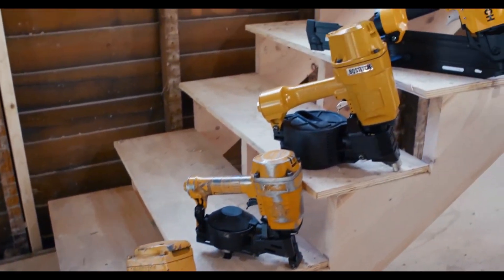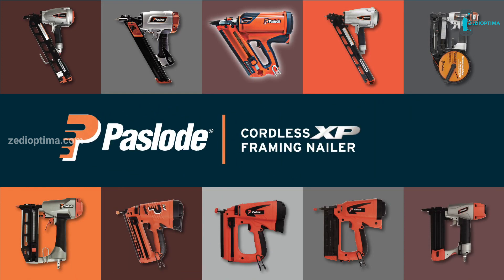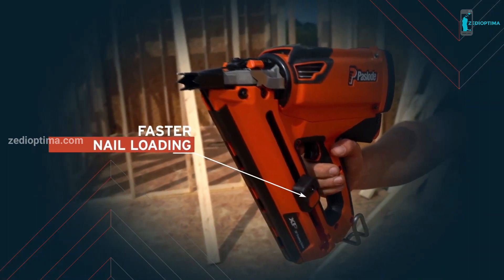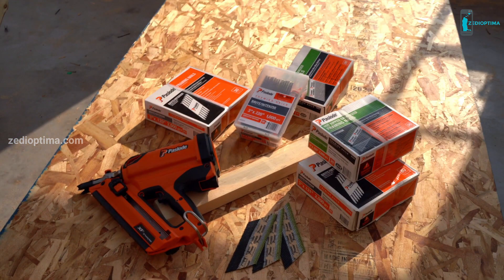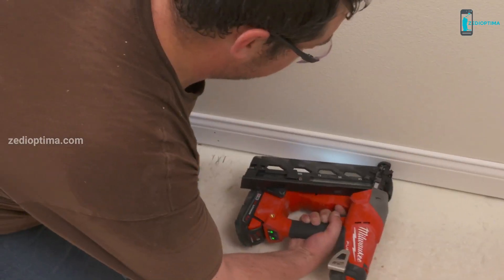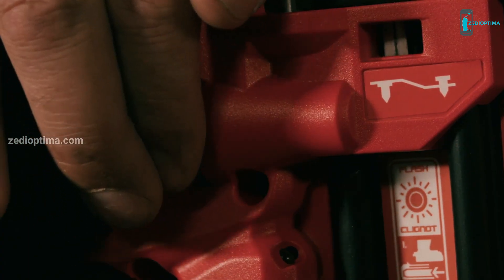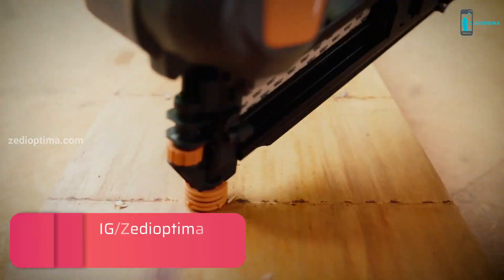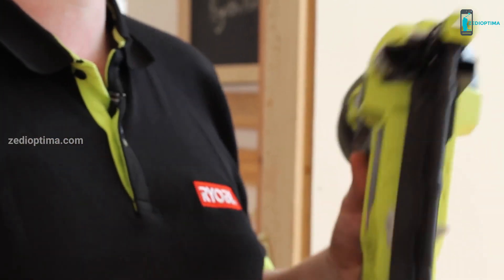Top 10 Best Cordless Framing and Finishing Nailer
Cordless finishing and framing Nail guns or nailers are used for one specific purpose: to drive nails into wood or other building materials. This simple power tool is the best alternatives for hammer and nails, and it drives nails much faster and easier than its manual counterpart.

● Cordless Nailer: Check Price Here
●● AMAZON USA
●● AMAZON UK
●● AMAZON INDIA

● Finishing Nailer: Check Price Here
●● AMAZON USA
●● AMAZON UK
●● AMAZON INDIA

● Framing Nailer: Check Price Here
●● AMAZON USA
●● AMAZON UK
●● AMAZON INDIA

● Nailer: Check Price Here
●● AMAZON USA
●● AMAZON UK
●● AMAZON INDIA

PORTER-CABLE The 20V MAX- Lithium Cordless Finishing Tools -

CRAFTSMAN V20 Cordless 18GA Finish Nailer Kit Tool

DEWALT DCN660 16 GA 20v MAX FINISH NAILER

BOSTITCH 20V MAX Cordless Framing and Finishing Nailers

Paslode Cordless XP Framing Nailer

Metabo HPT Cordless Framing Nailers NR1890DRS & NR1890DCS

Milwaukee M18 FUEL Finish Nailers

Makita DBN600 18V FINISHING NAILER 16G LXT

Ryobi ONE+ 18V 16 Gauge Finish Nailer R18N16G RYOBI INSIGHTS

RIDGID 18V 30 degree and 21 Degree Framing Nailers